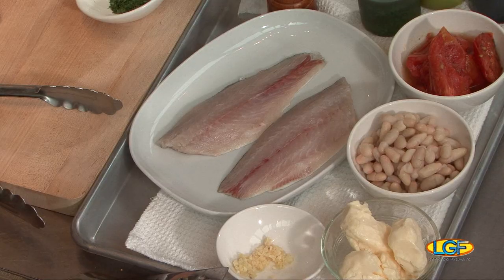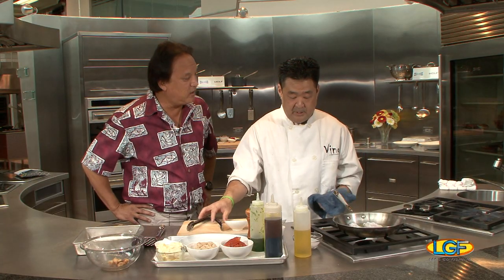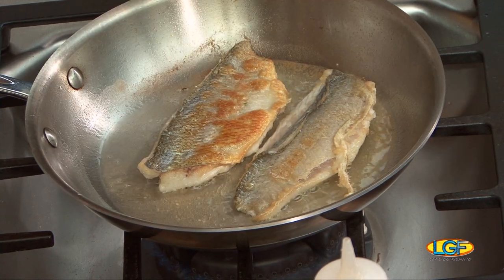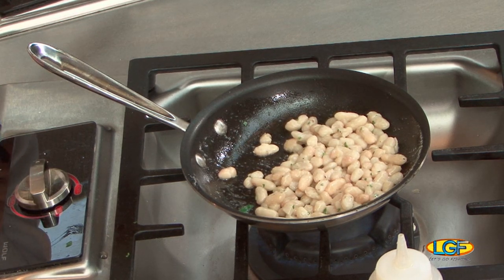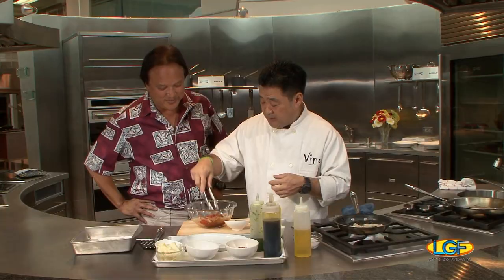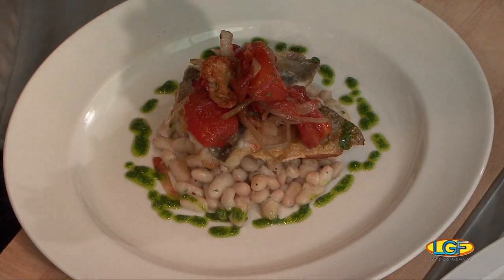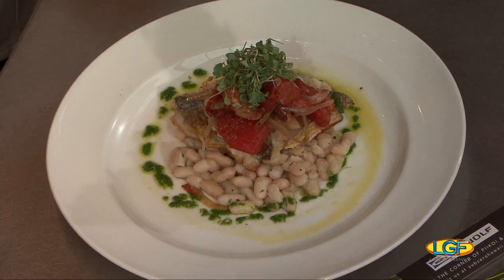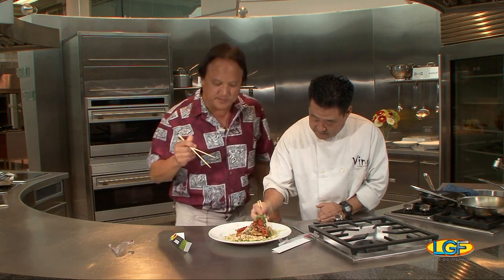Pacific Threadfin: Crispy Skin Moi!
FEATURED SEAFOOD:  Pacific Threadfin (Moi).
FEATURED CHEF:  Keith Endo.

Chef Endo begins with fresh fillets of Moi which he dusts in flour and places them skin down into his hot pan.

White Beans are combined with Butter, Garlic, and Parsley which are sautéed together to serve as a "bed" for this recipe.

And a Panzanella Salad is created with fresh Bread Croutons, sweet Maui Onions and Roasted Haaula Tomatoes dressed in a Balsamic Vinaigrette.

Dish plating starts with White Beans .  Next the crispy Moi Fillets are presented over the beans and under the Panzanella Salad!  It doesn't get much better than this!

INVITE US!